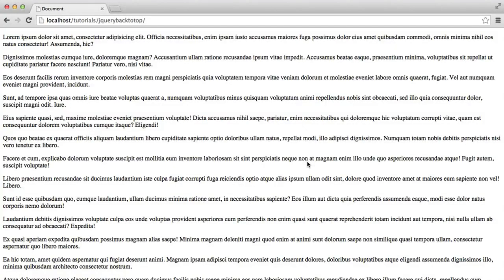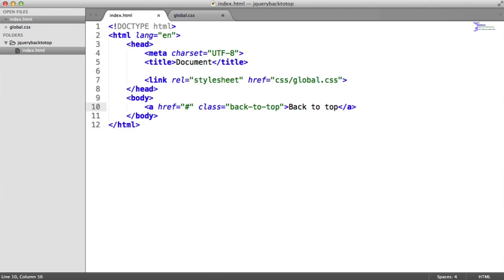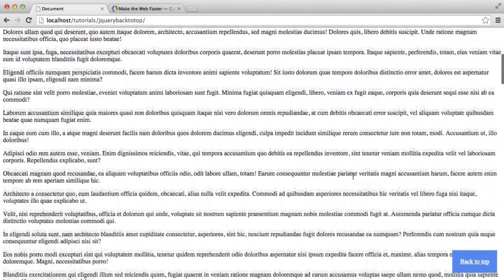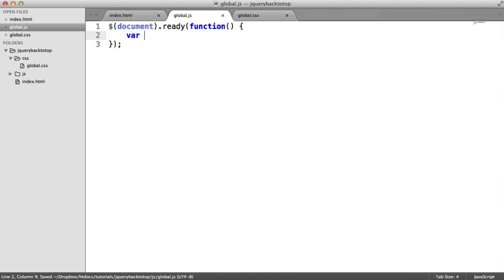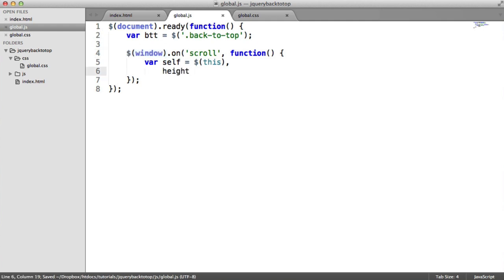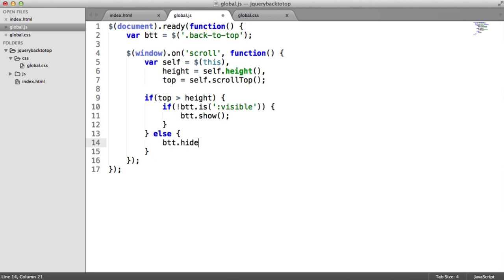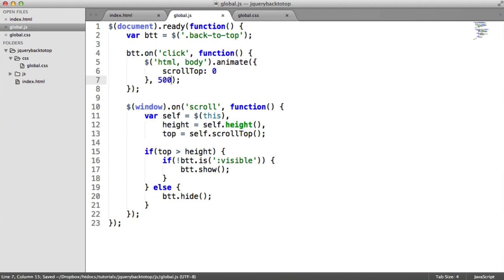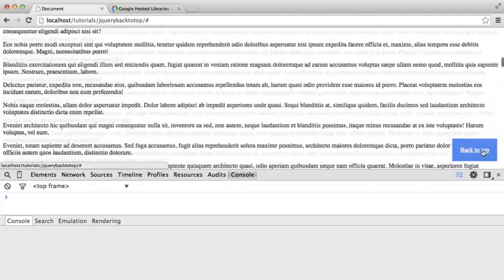Create A jQuery Back To Top Button